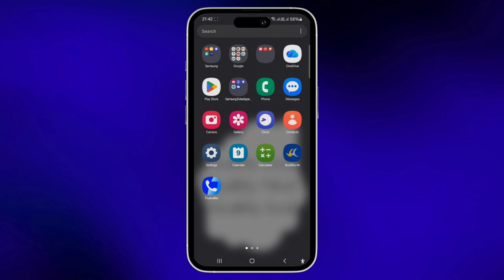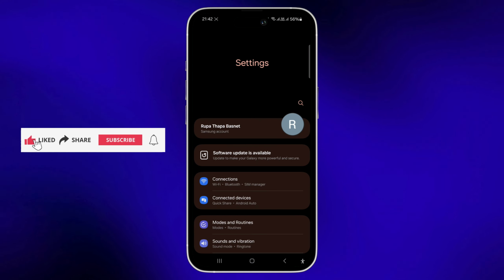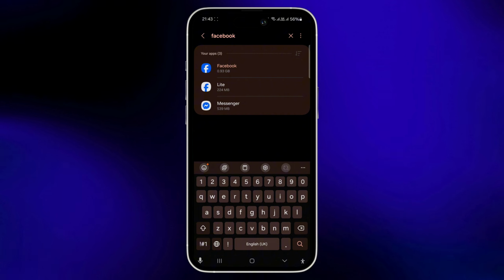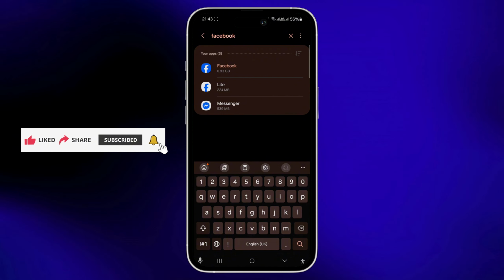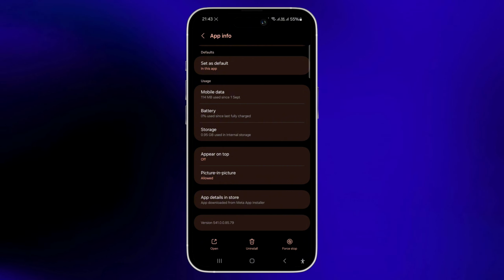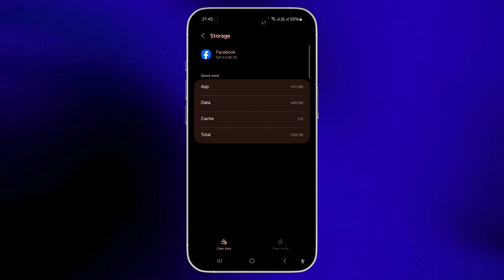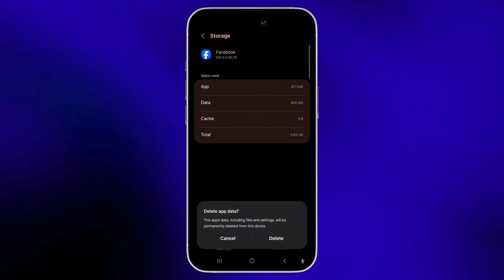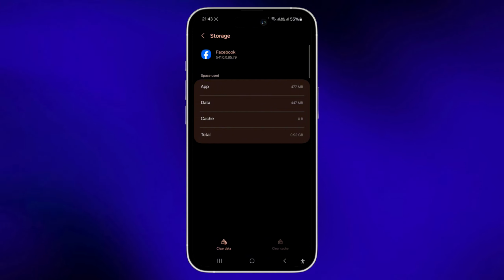How to Clear Facebook App Cache and Data on Android 2026 [Tutorial]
Is your Facebook app running slow or crashing on Android? 📱⚙️ This step-by-step 2026 tutorial will show you how to clear Facebook app cache and data on Android to fix common issues like app lag, login problems, and storage errors.

What You’ll Learn in This Video:
✅ How to clear Facebook cache on Android (safe & quick)
✅ How to clear Facebook app data properly
✅ Difference between clearing cache vs clearing data
✅ Fix Facebook app not working, freezing, or crashing issues
✅ Tips to improve Facebook app performance in 2026

Whether your Facebook app is taking too much storage or not working correctly, this guide will help you refresh the app and get it running smoothly again.

📌 Chapters:
⏱ 0:00 - Introduction
⏱ 0:10 - How to Clear Facebook App Cache on Android